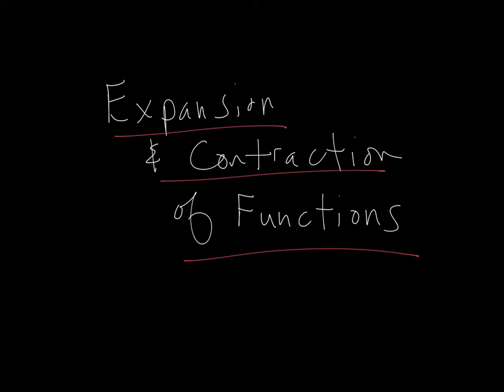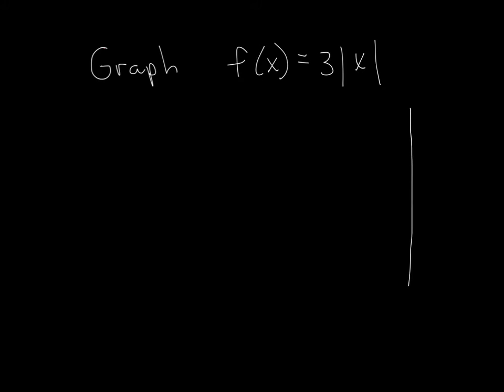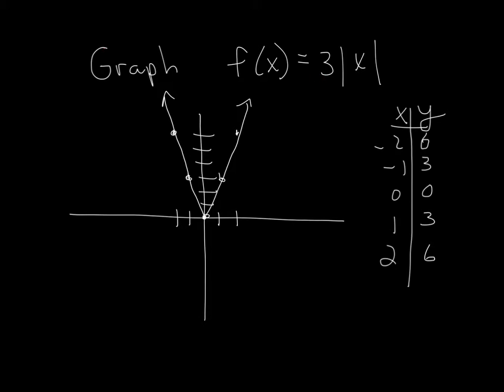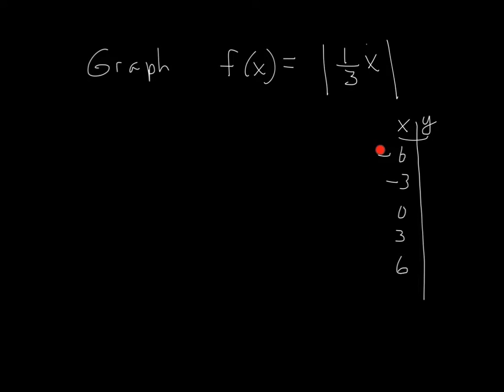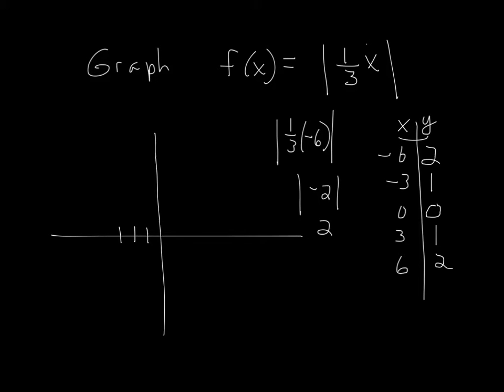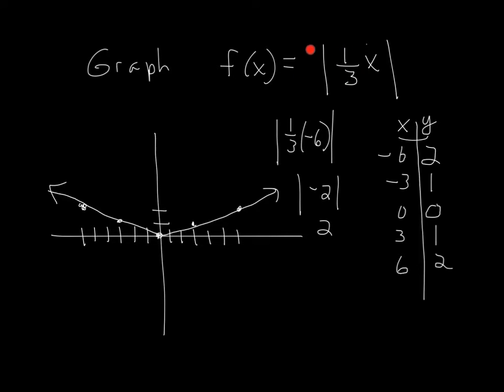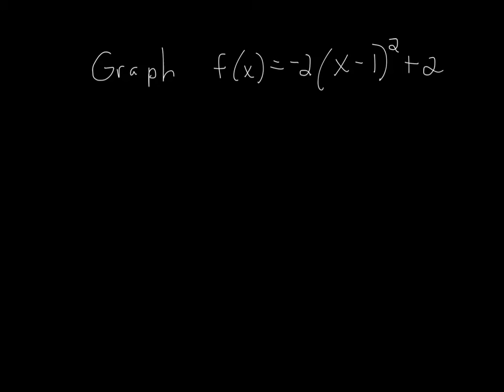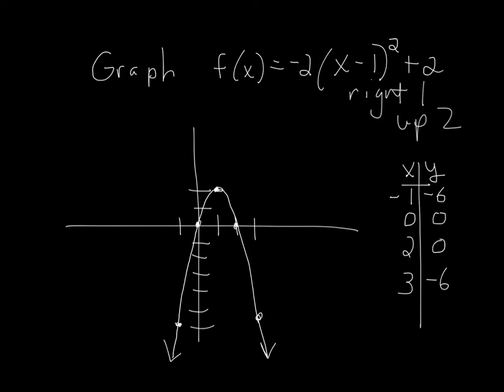expand and contract functions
This is a short video showing all the transformations of a function.